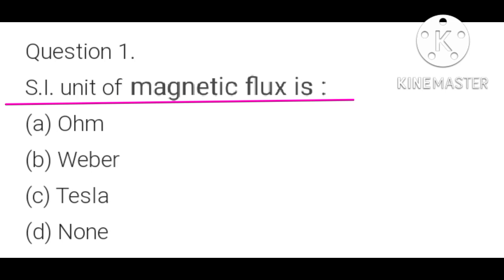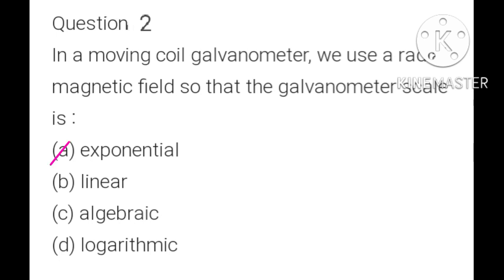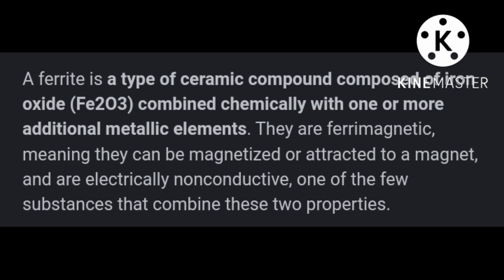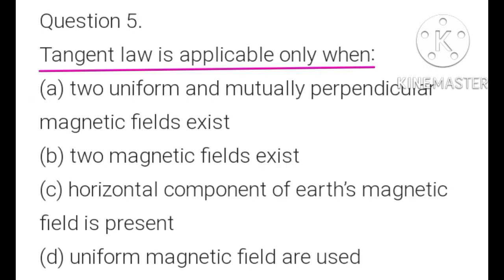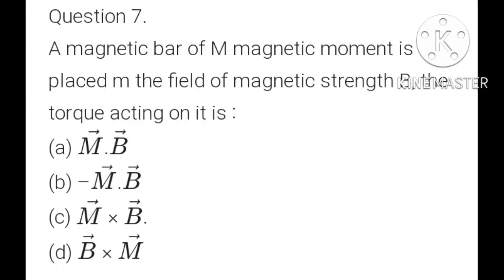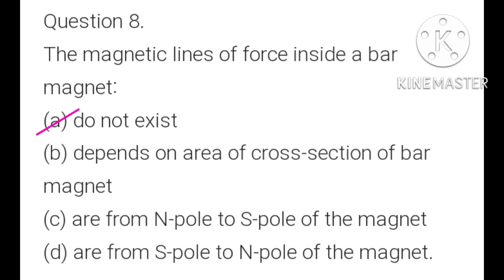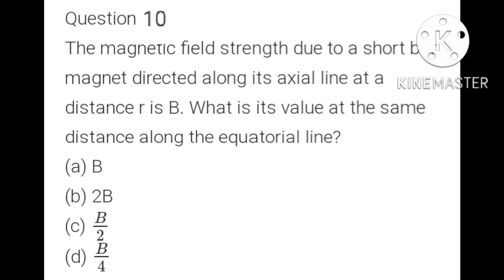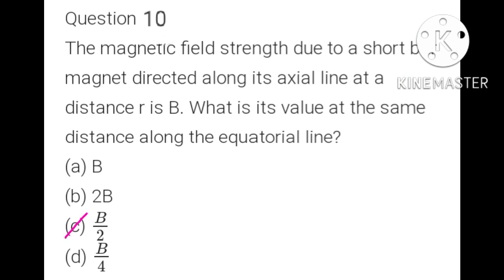MCQ'S Cl-12 Physics Ch-5 Magnetism and matter